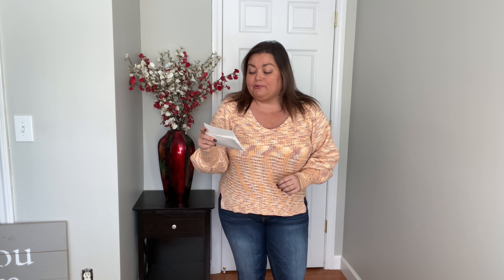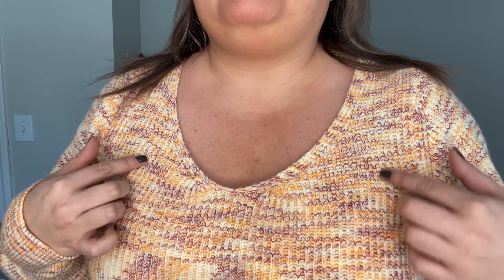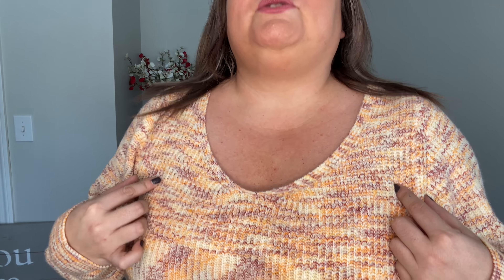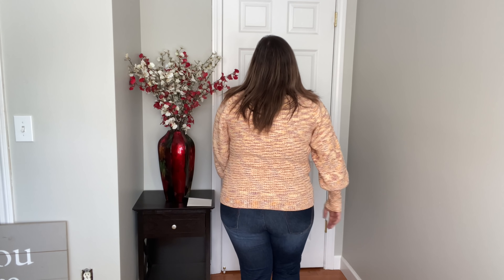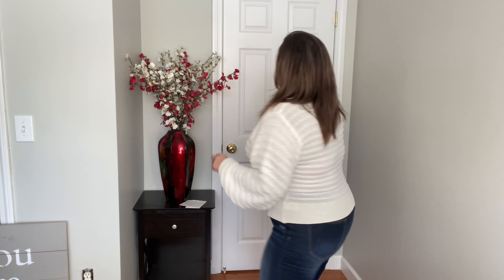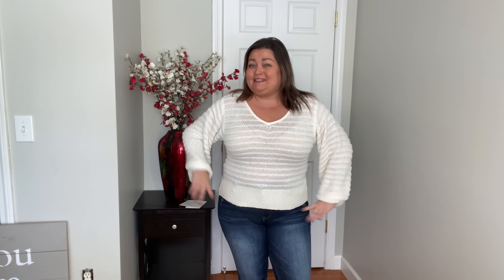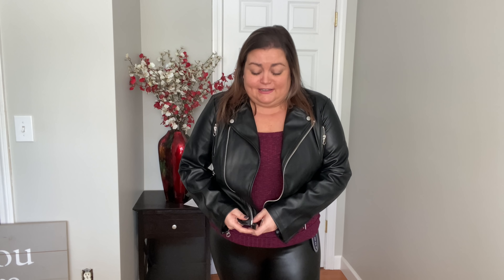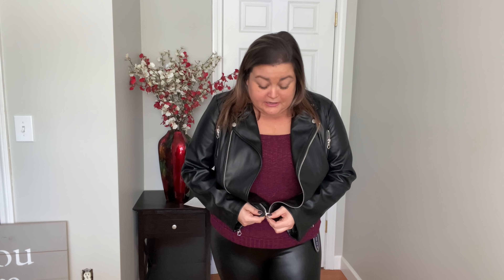Walmart Clothing Haul // Sweater Weather! // January 2022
Hi my Kayla Crew, welcome back!  Today I have a Walmart clothing haul to share with you.  I purchased everything online. I found some cute sweaters and finally picked up the Scoop moto jacket!!  What was your favorite piece?!

The nail polish I am wearing is by Essie and is in the shade "smokin' hot."

Below are links to the items that I purchased:
Scoop Women's Vegan Leather Leggings with 4-Way Stretch

Scoop Women's Cozy Tunic Turtleneck Sweater

Sofia Jeans by Sofia Vergara Women’s Long Sleeve Striped Blouson Sleeve Sweater

Sofia Jeans by Sofia Vergara Women's Cardigan Sweater with Peplum Hem

Sofia Jeans by Sofia Vergara Women's Plus Size One-Shoulder Sweater

Sofia Jeans by Sofia Vergara Women's Sweetheart Neck Sweater

Scoop Women's Faux Leather Moto Jacket